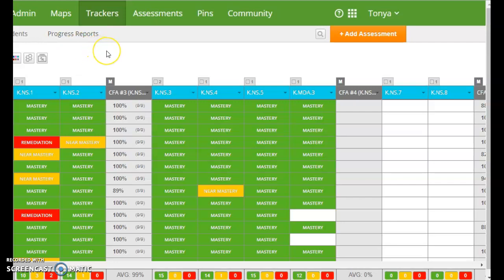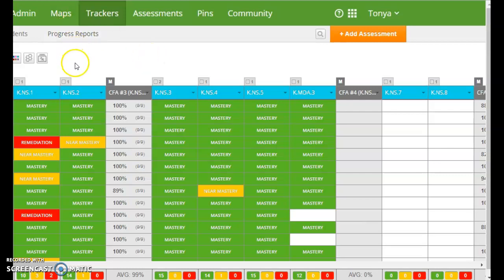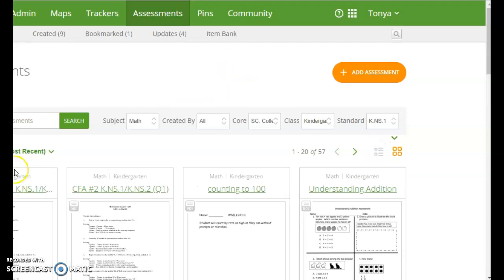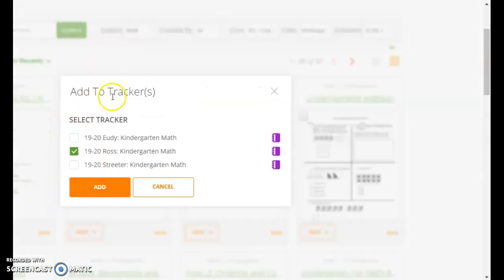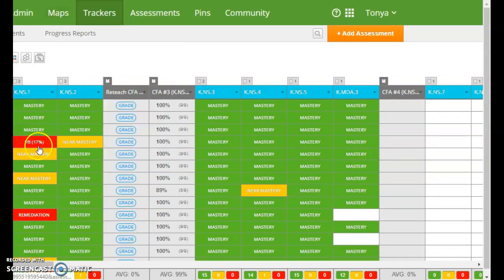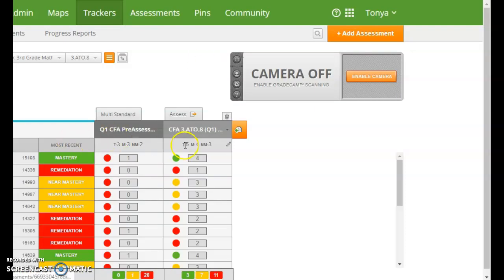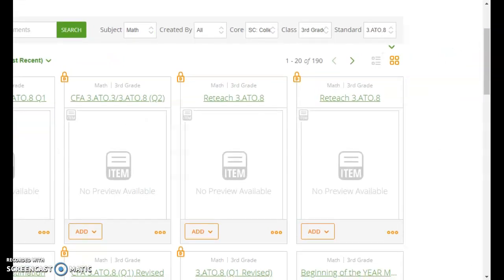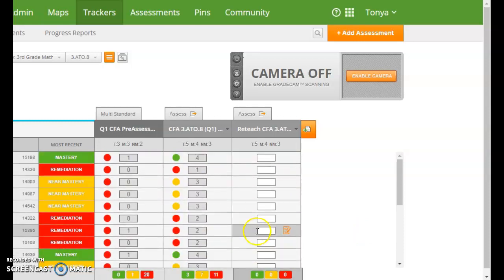CFA Cloning an assessment for reteaching